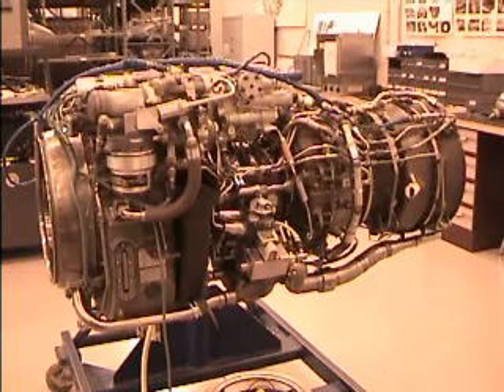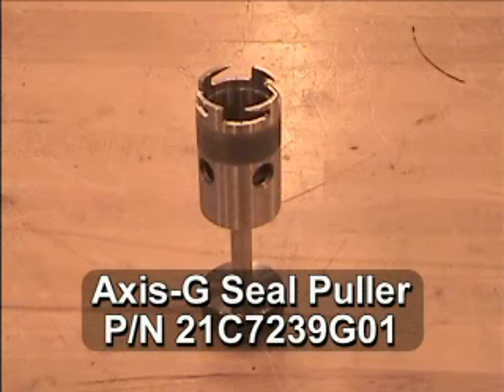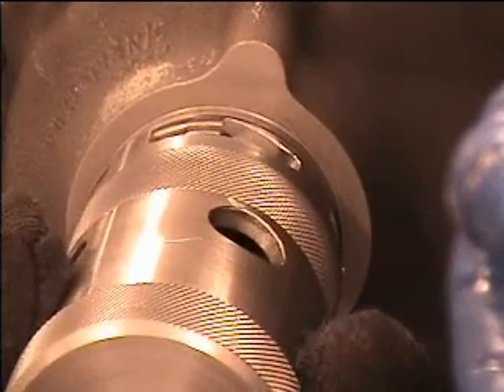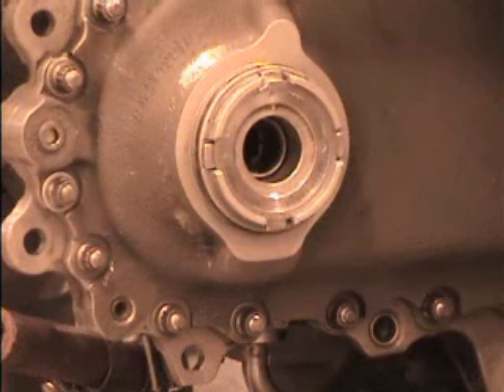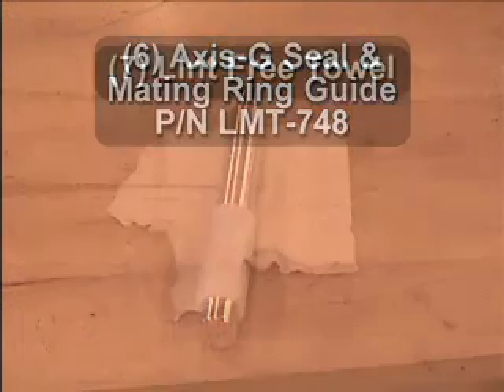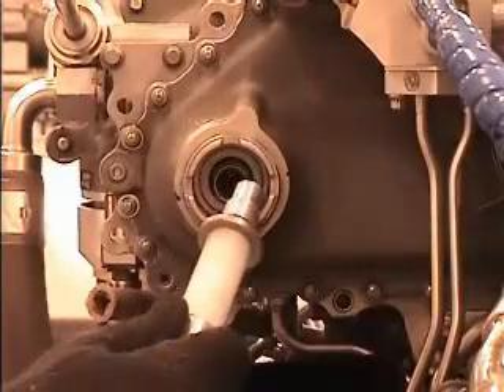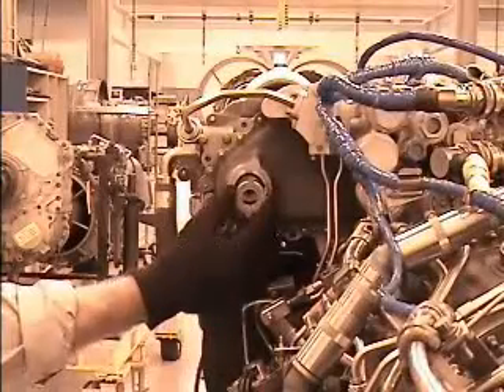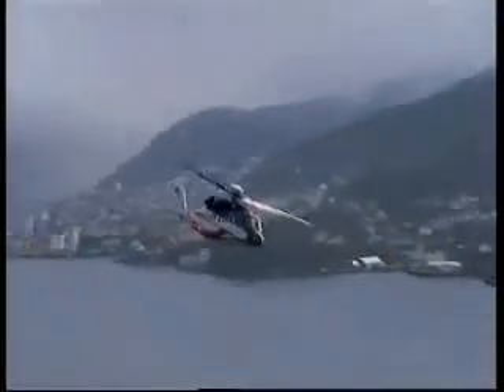GE CT7-8 Accessory Gearbox Maintenance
GE CT7-8 Axis G seal and mating ring removal/installation procedures.  Includes tooling part numbers, notes may be required.

Video size 320 x 240